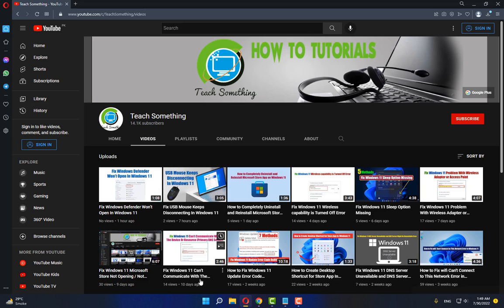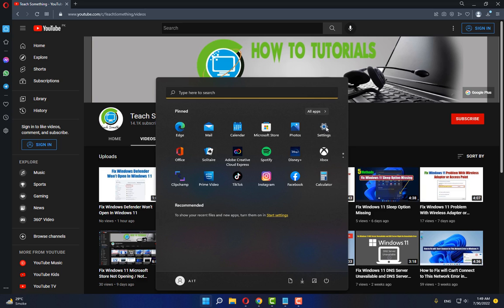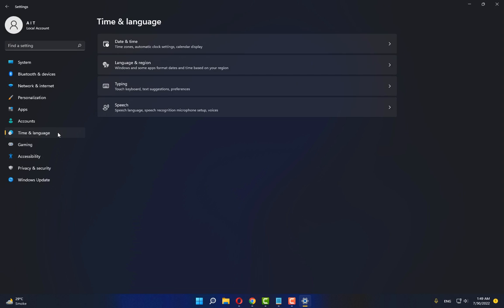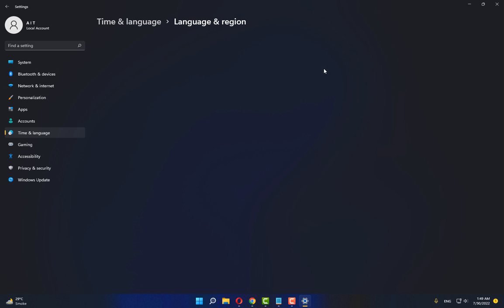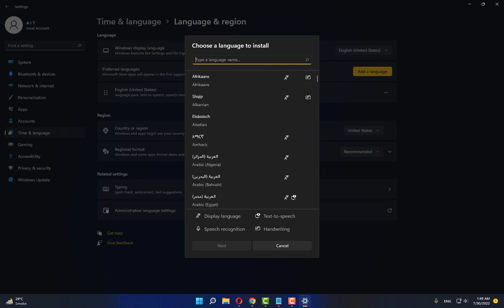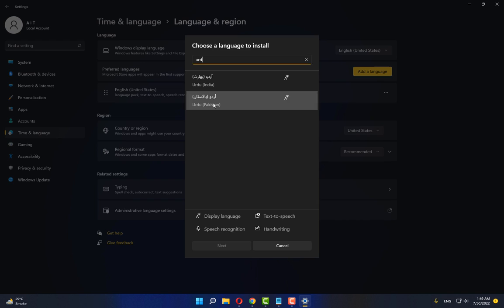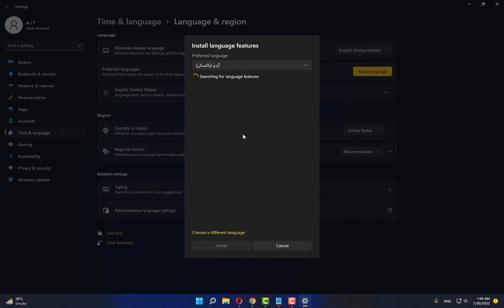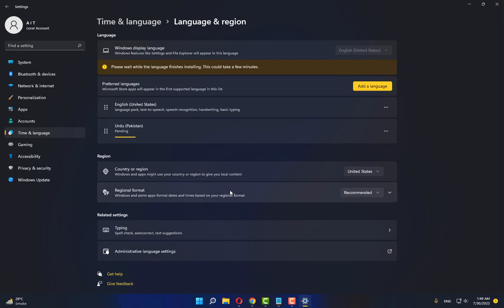How to Add Additional Language In Windows 11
In this video tutorial i will gonna show you How to Add Additional Language In Windows 11.